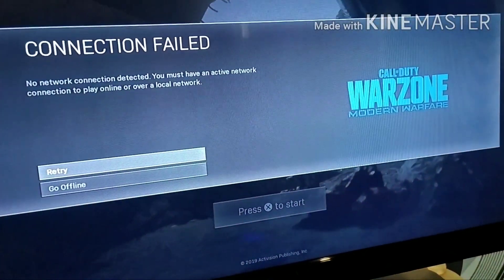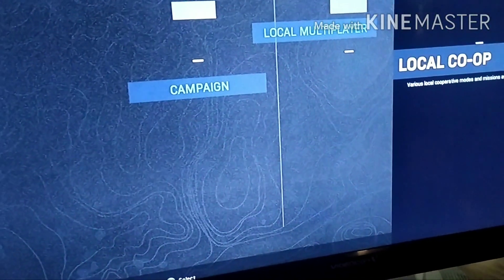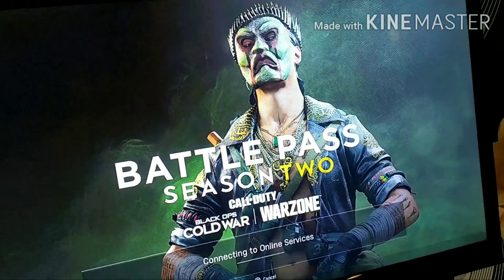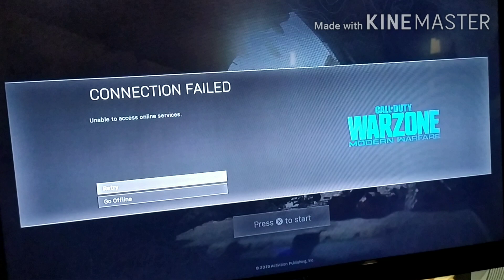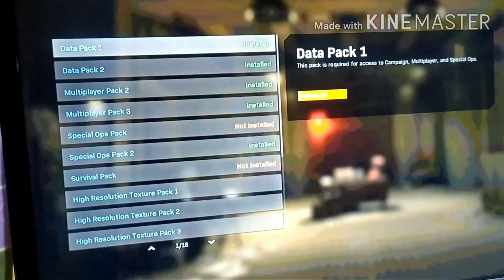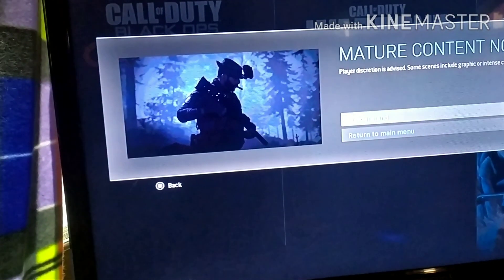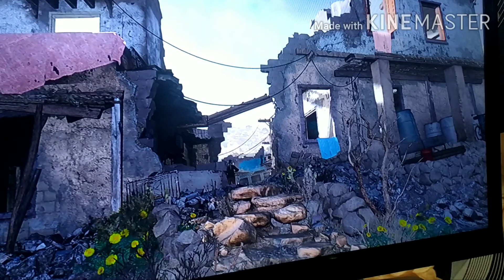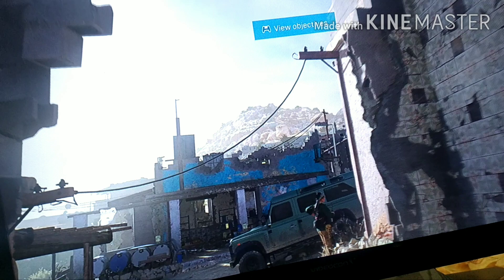HOW TO FIX "YOU ARE MISSING ONE OR MORE MULTIPLAYER DATA DLC PACKS" OR CAMPAIGN DATA PACK 1 &2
watch this video to know where u can download
F9 SAGA